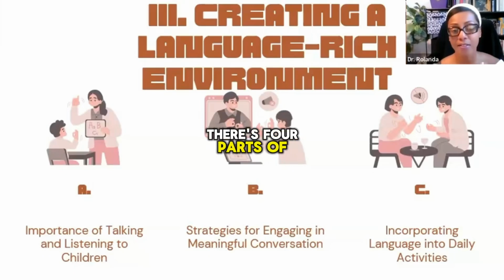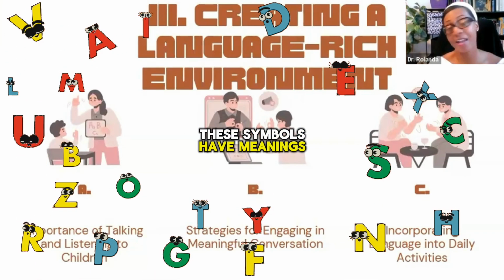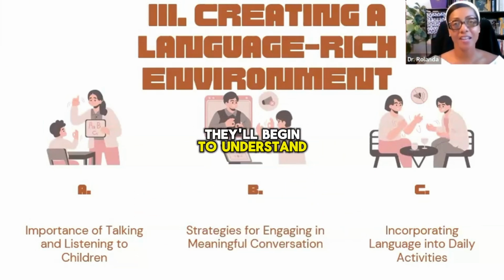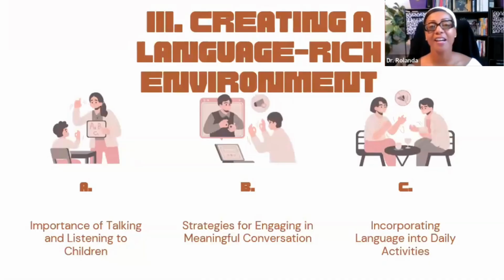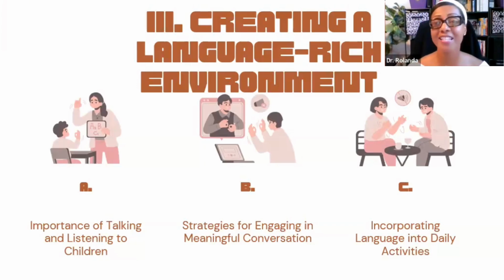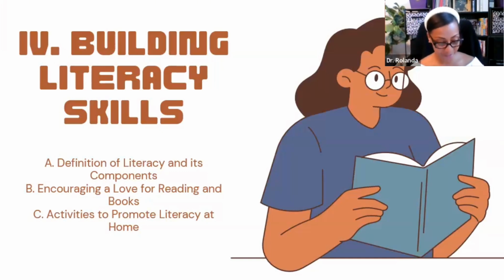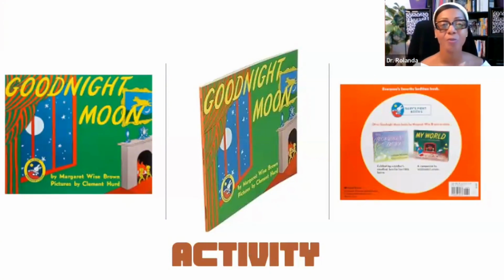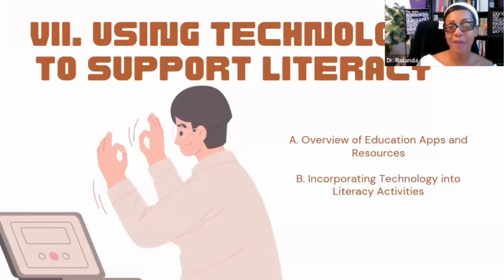How To Create a Language-rich Environment For your Child | Communication & Literacy Webinar Part 2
In this video, we explore the four essential components of language and literacy: comprehension, phonemic awareness, fluency, and vocabulary. Let's delve into strategies for creating a language-rich environment and engaging children in meaningful conversations, reading, writing, listening, and speaking activities. Practical tips involve the use of descriptive language, games like Pictionary and I Spy, and personalized story times. The video also highlights methods to expand vocabulary, comprehension, and fluency through interactive and fun activities, emphasizing the importance of making literacy time special and engaging for children.

00:00 Introduction to Language and Literacy
00:12 Understanding Phonemic Awareness
00:30 Building Vocabulary
00:45 Developing Comprehension Skills
01:13 Achieving Fluency
01:50 Creating a Language-Rich Environment
02:26 Engaging Story Time Strategies
07:46 Interactive Learning Games
09:14 Encouraging Daily Literacy Activities
14:51 Incorporating Technology in Literacy
15:30 Story Time Activity
16:32 Conclusion and Next Steps

BrightIDEACo.com